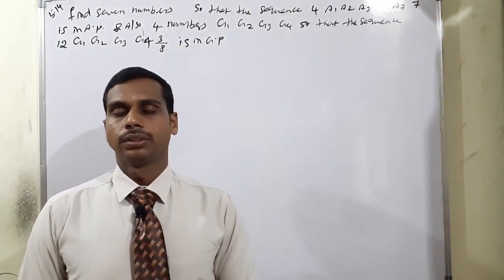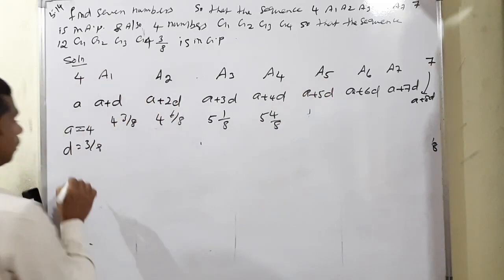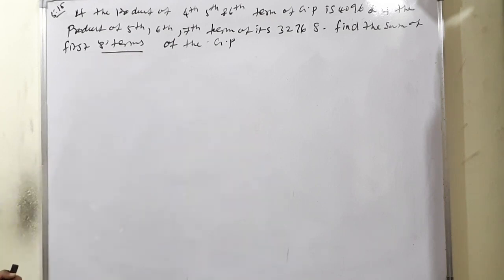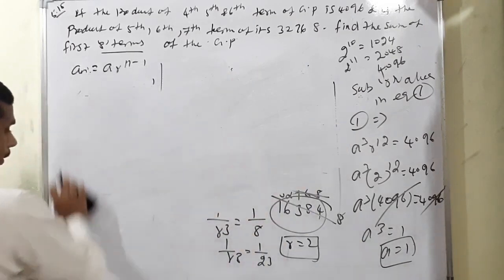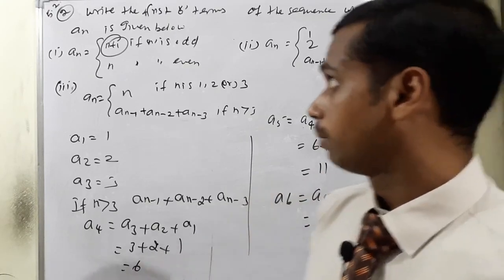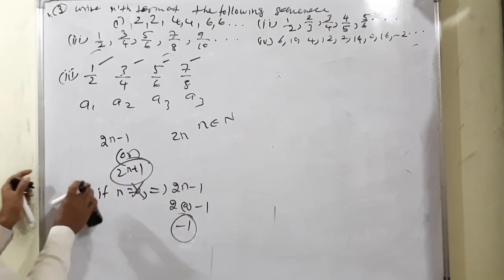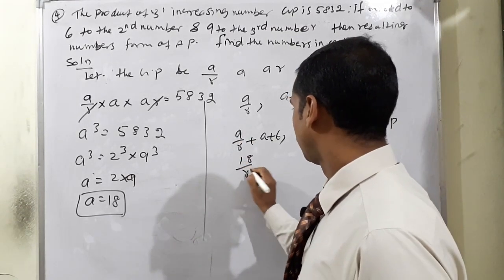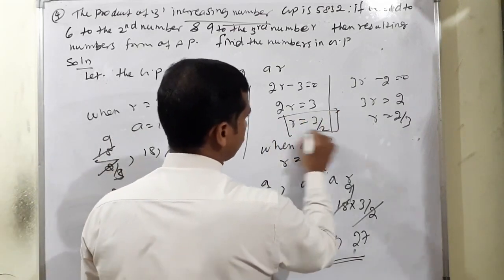Grade XI - Maths || Chapter 5 Binomial Theorem || Bethlahem Matriculation School